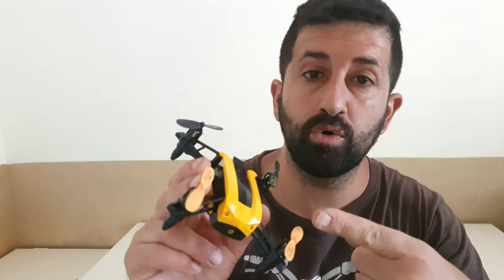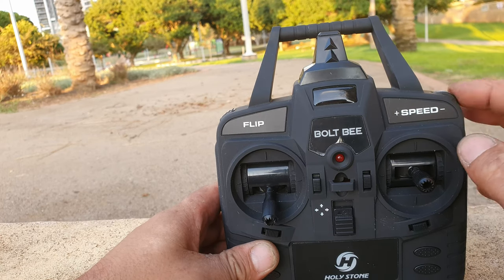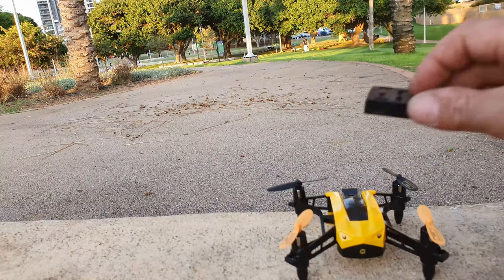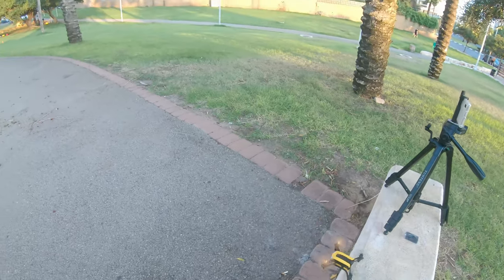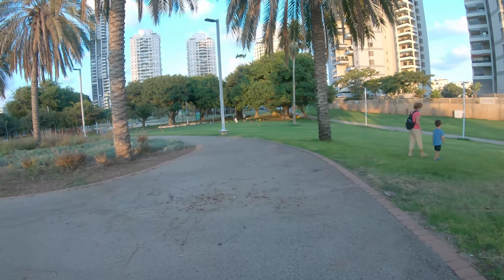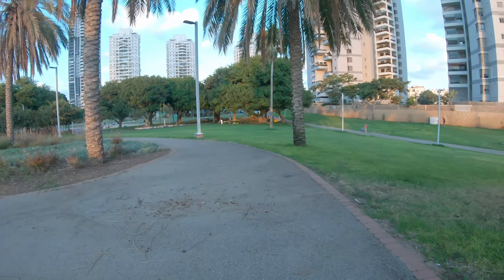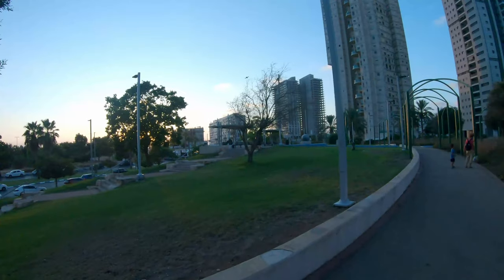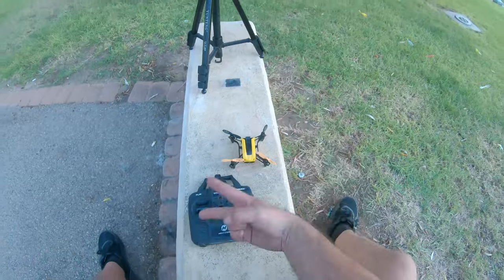Holy Stone Bolt Bee | Unboxing & Flight | 50kmh Speeds | Budget Racing Drone?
Hello Friends,
In this video I am checking out this BadBoy toy grade drone flier.

If You Want It You Can Get It Down Here!

**ALIEXPRESS**

Holy Stone Bolt Bee HS150

Drone Mini E88

Soccer Ball Drone

Firefly Drone Clone

Flytec H825G 5.8G Drone

Sj Rg01 5.8g 48ch Dual Fpv Glasses

3-in-1 5.8ghz FPV Camera

FireFly Drone by Tracker

Ryze Tello Drone

Anemometer HoldPeak HP-866B-WM Wind Speed

**AMAZON**

Drone Mini E88

ARRMA KRATON 1/8 Scale BLX Brushless 6S 4WD RC Speed Monster Truck RTR(Red)

FireFly Drone Clone

Tello Drone Battery 3 Hub Charger

Tello Drone by Ryze

ARRMA 1/5 KRATON 4WD 8S BLX Speed Monster Truck RTR

Sony WH-1000XM3 Bletooth Headphones

AfterShokz Trekz Air Wireless Bone Conduction Headset

ARRMA KRATON 1/8 Scale BLX Brushless 4WD RC Speed Monster Truck

RPM 81482 Front Upper and Lower A-Arms

Go Directly to the Support & Strengthening Of The Channel,
Any Help Or Support To The Channel Are Highly Appreciated
PLEASE SHOW SOME LOVE & SUPPORT

DRONE MANIA